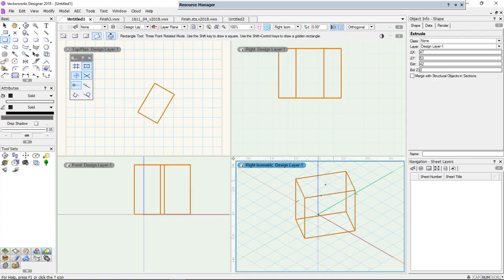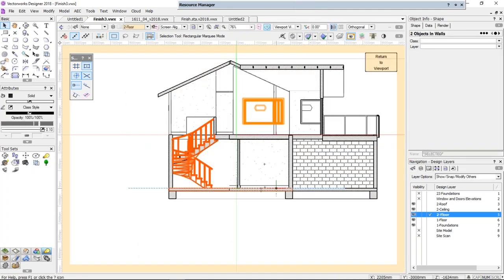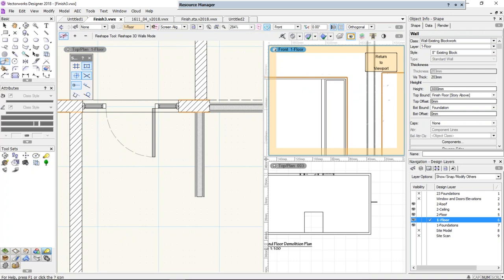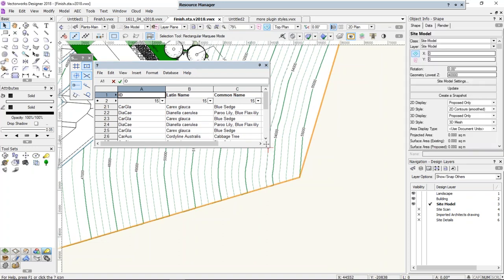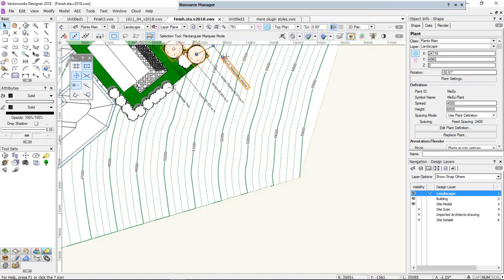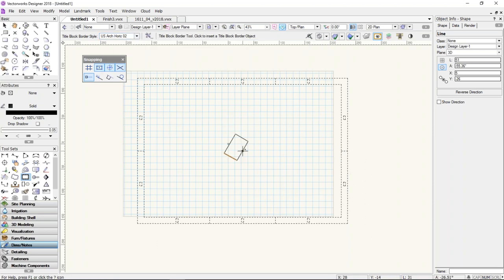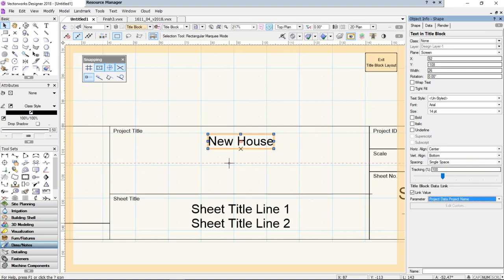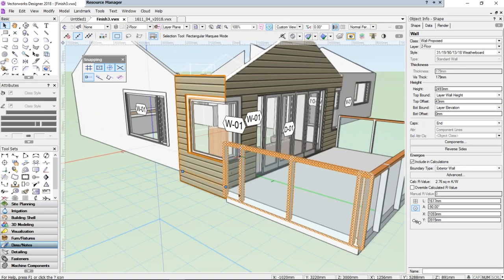The Best Features in Vectorworks 2018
Each year Vectorworks releases its new version. It usually has a huge number of new or improved features, and this year is no different. It can be hard to separate features from benefits. Just because it is a new feature, it does not mean that you will find it useful. In this webinar we will be looking at the most important features of Vectorworks Architect 2018 — Digital version and how they will be a benefit. I will be using real examples of work to show how to use these benefits in your business.

Jonathan Pickup is an architect trained in New Zealand and in the UK, with more than 30 years of experience. He has been writing and producing Vectorworks manuals and providing customer support for more than 15 years. His company, ArchonCAD, is the premier provider of third-party manuals and training resources for Vectorworks. He also runs the Vectorworks On-Line User Group and provides its main direction.

If you are new to Vectorworks you should attend, along with all users from previous versions of Vectorworks. There will be something for architects, landscapers, and 3D modellers in this webinar.